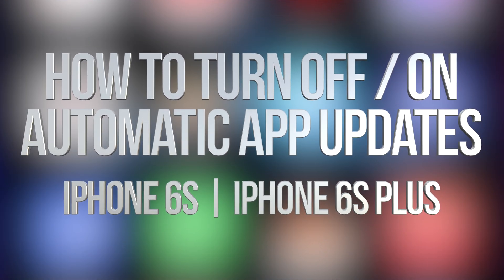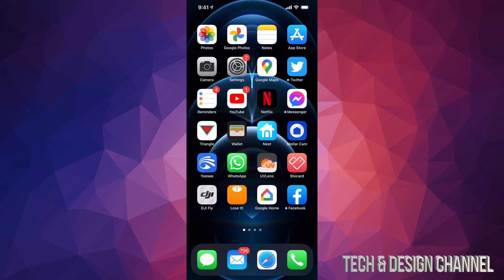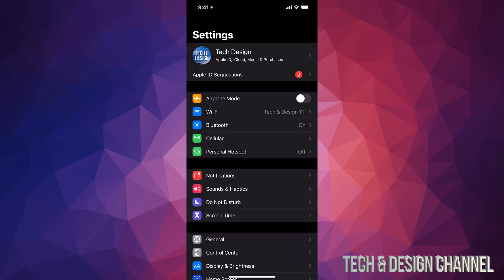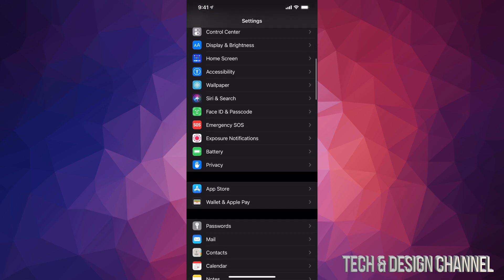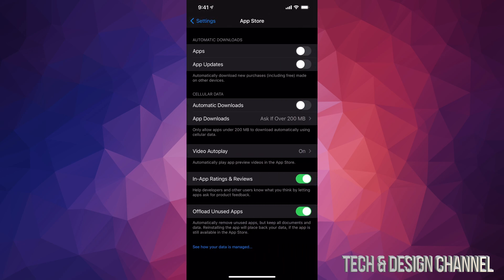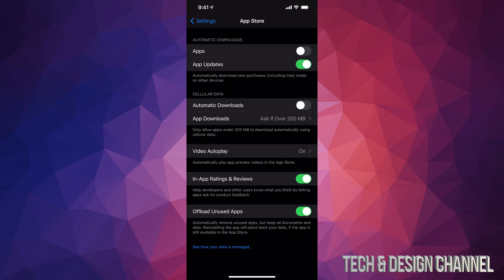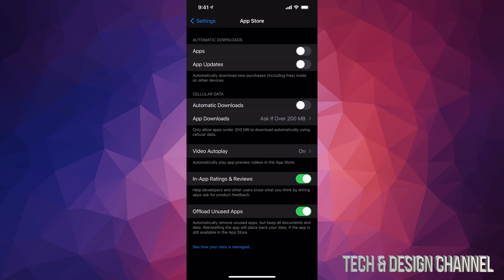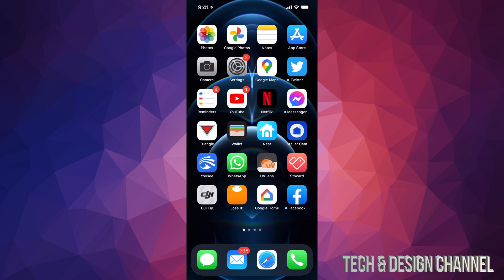How to Turn Off / On Automatic App Updates on iPhone 6S & iPhone 6S Plus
Automatic App Updates on iOS